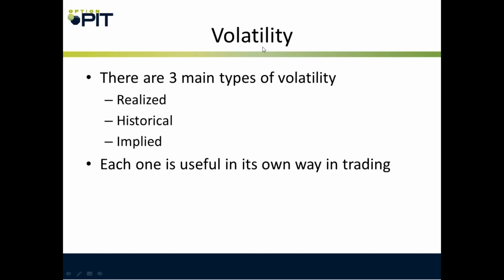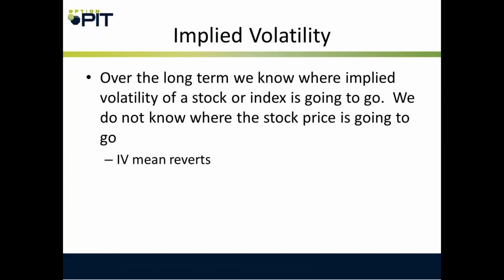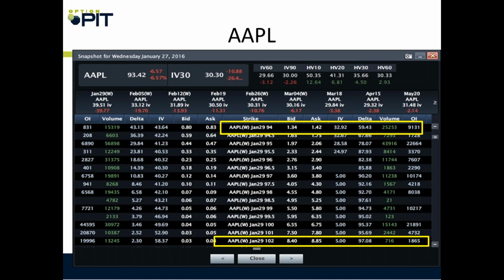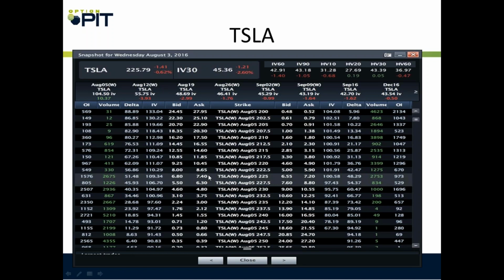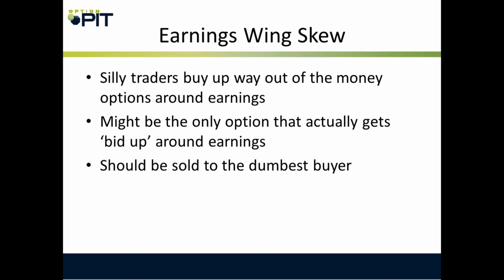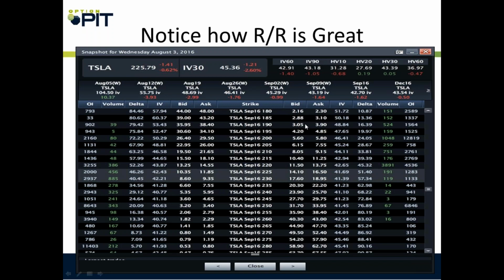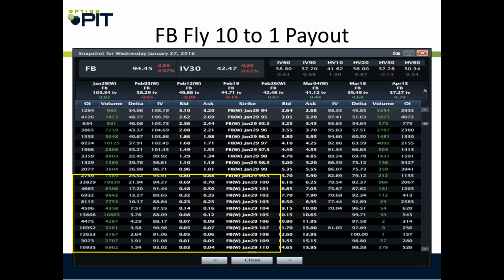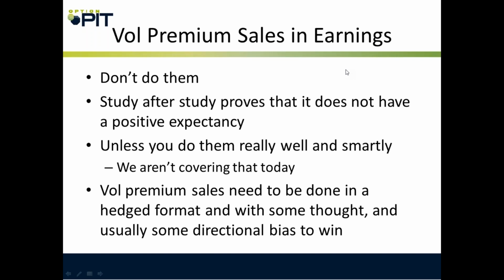Trading Volatility and Earnings 8/4